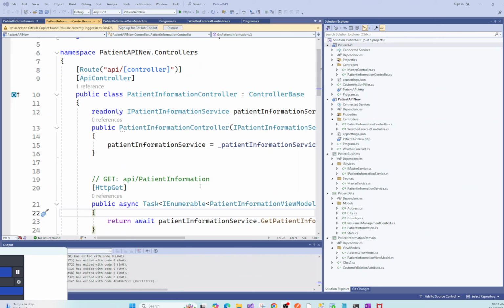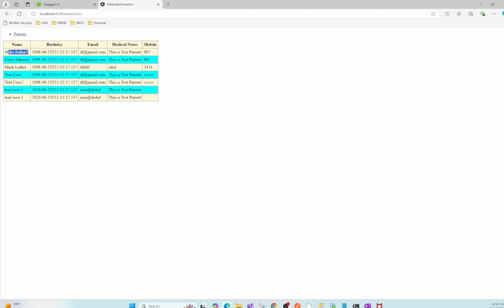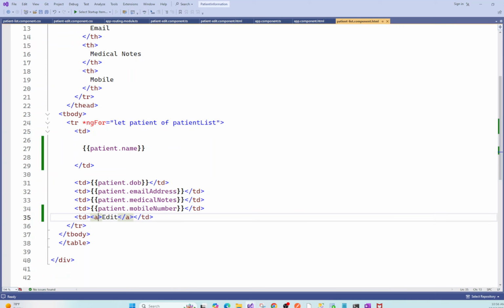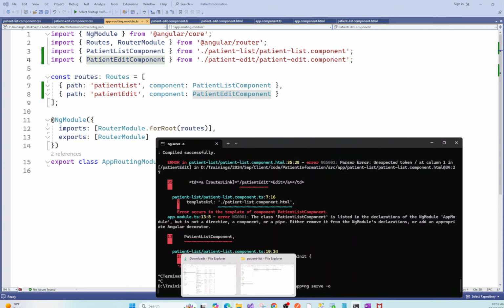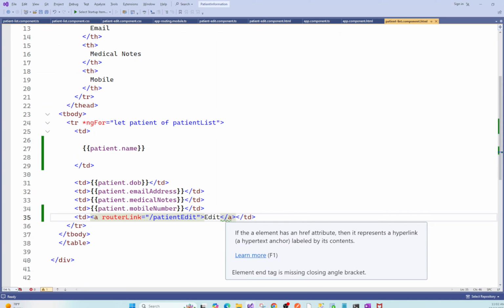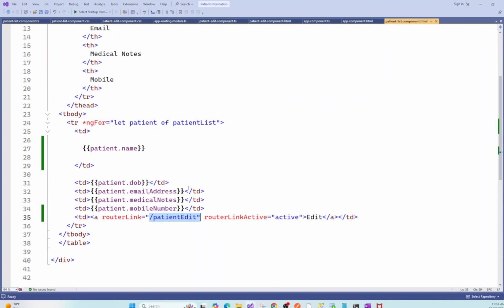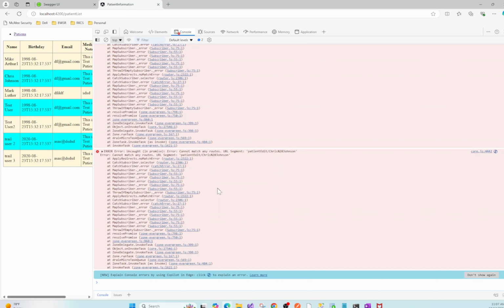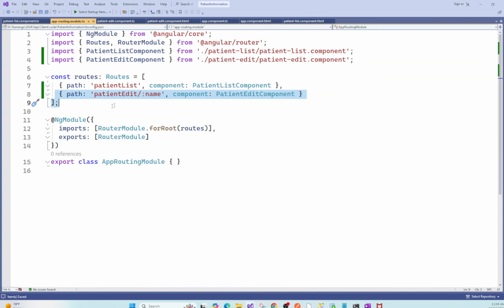#13 Angular Route Param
This is 13th video in Angular Series
1) Explained in detail how to define an anchor link to navigate from one page to another page
2) Explained how to define a router parameter, which can be used in referring the component
3) Explained in detail how to define a router link with parameter need to be passed
4) Explained in detail how to define a anchor link to pass parameter